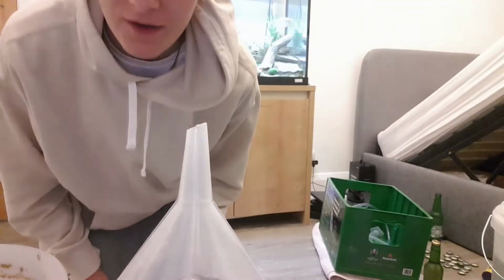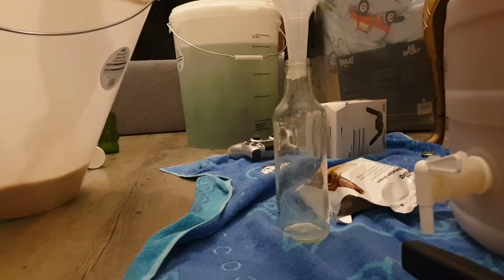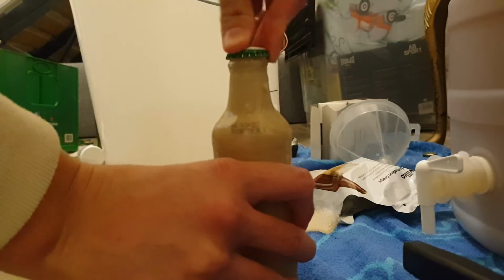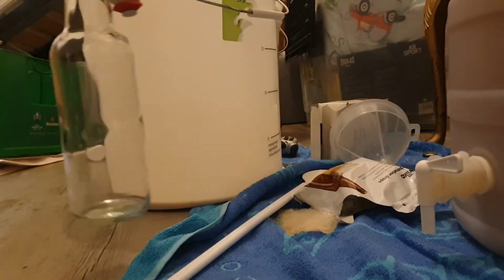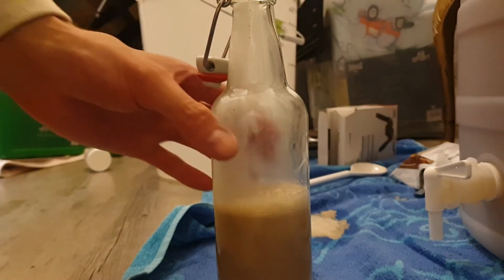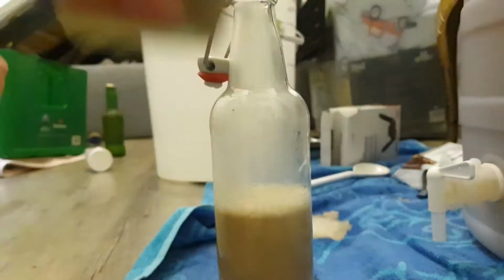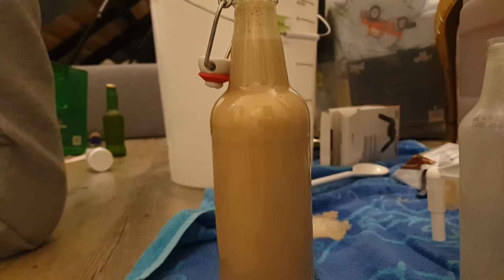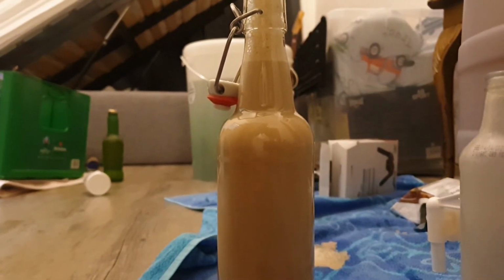WELL THIS LOOKS GRIM!!! JULY 16TH, EPISODE 301